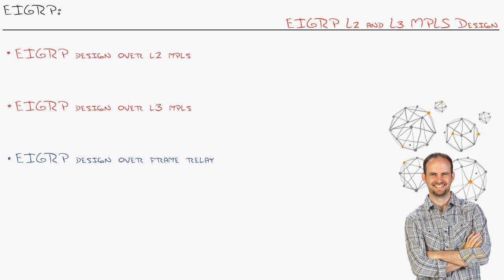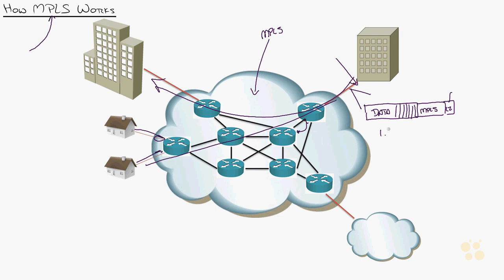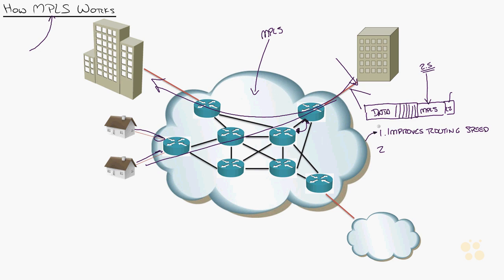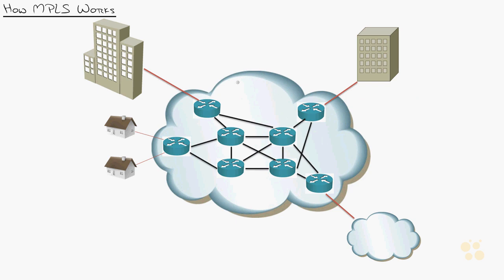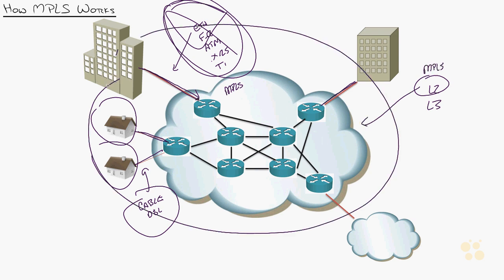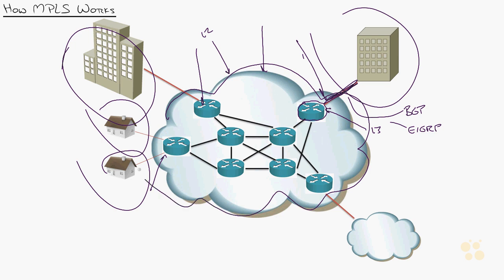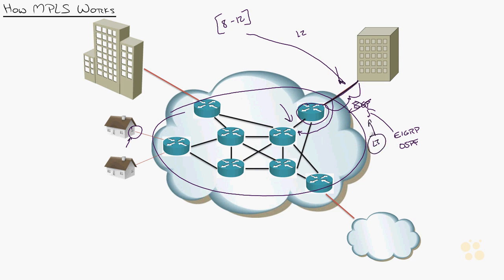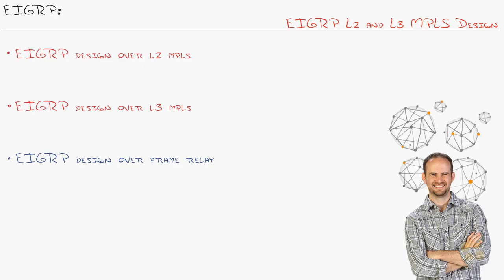DaaD 10 EIGRP L2 and L3 MPLS Design